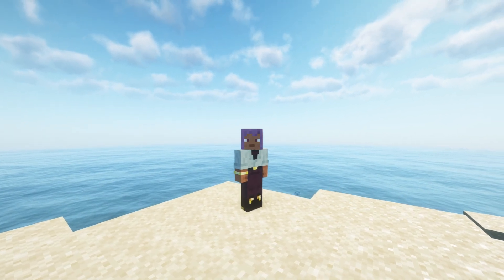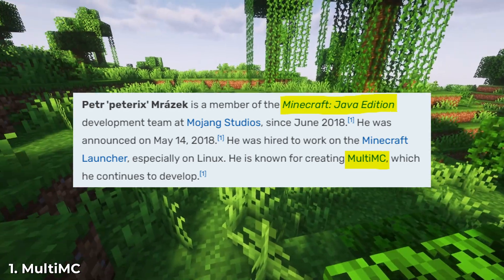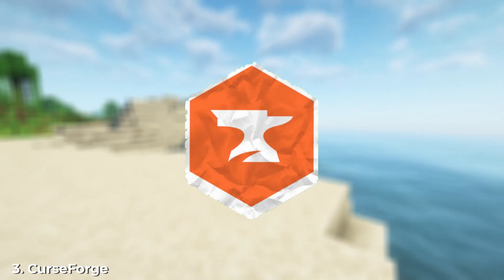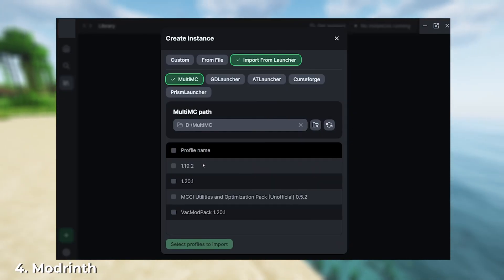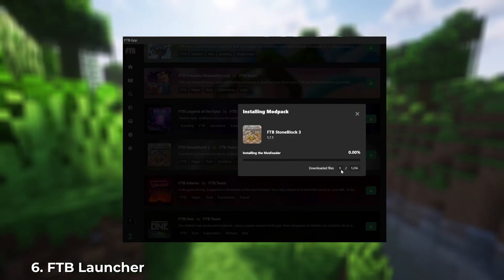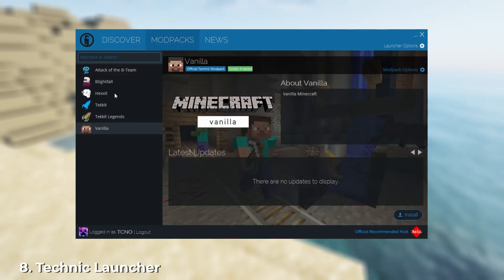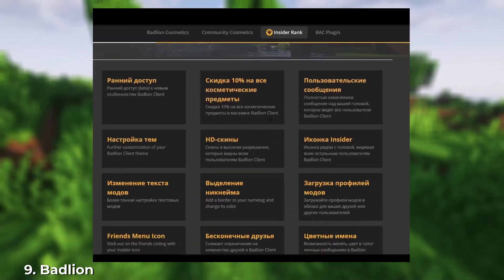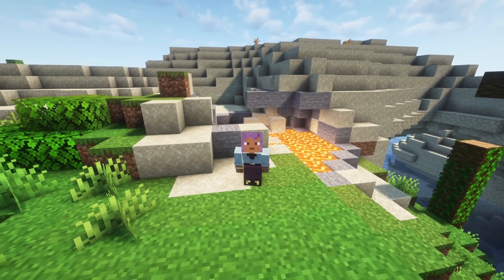Top 10 Best Minecraft Launchers in 2025 (Which One To Choose?)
What are the best Minecraft launchers in 2025? If you've been playing Minecraft for a while, you probably know that the community has created a vast array of mods and shaders to make your game more beautiful, interesting, and fun. But how do you install all of these? There are two ways: either download and install mod loaders yourself, then the mods and fix any errors and issues you encounter, which can take quite a bit of time. Or, you can simply download a special launcher that handles everything quickly and conveniently. Over the years, many such launchers have appeared for Minecraft. But which one should you choose? Are they safe? What are the drawbacks? In this video, I'll try to answer these questions and share my top 10 favorite launchers.

Minecraft Launchers List:
MultiMC
Prism Launcher
CurseForge Launcher
Modrinth Launcher
ATLauncher
FTB Launcher
GDLauncher
Technic Launcher
Badlion Client
Lunar Client

__timestamps__
0:00 Intro
0:38 MultiMC
1:18 Prism Launcher
1:33 CurseForge Launcher
2:00 Modrinth Launcher
2:30 ATLauncher
2:44 FTB Launcher
3:19 GDLauncher
3:44 Technic Launcher
4:10 PvP Clients
4:30 Badlion Client
4:55 Lunar Client